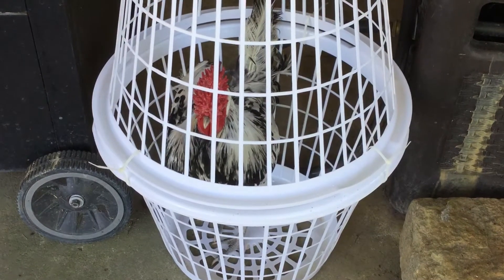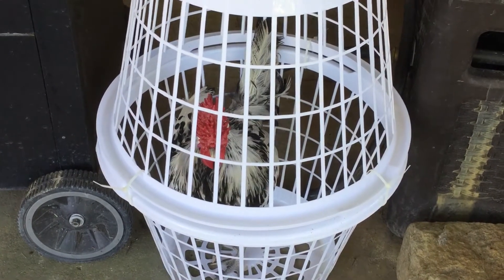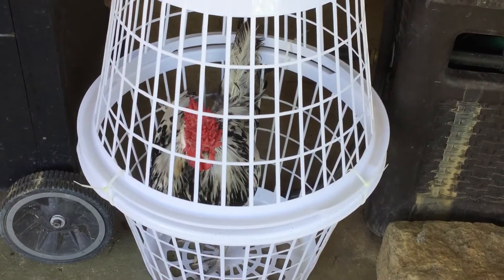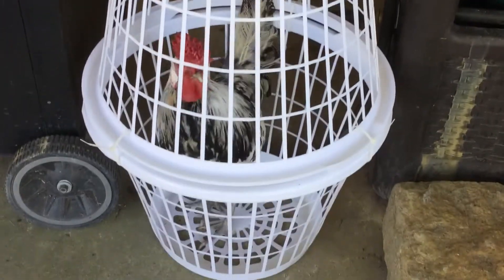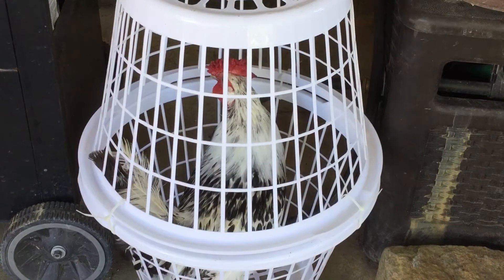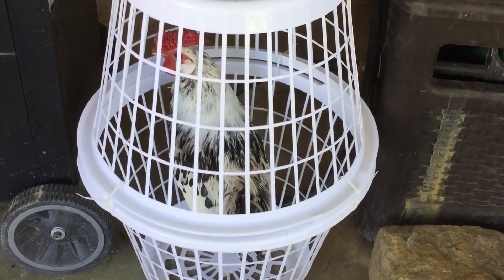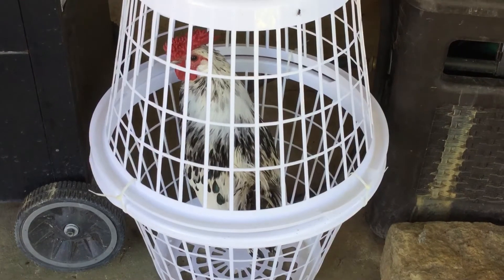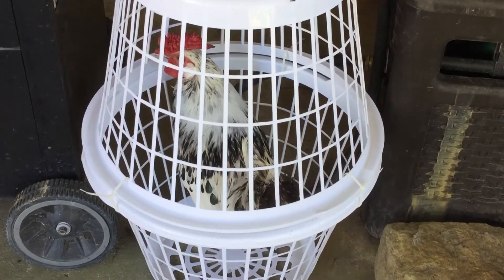A different but secure way we transported a few chickens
There’s numerous different ways to transport a few chickens roosters and ducks. This is a cheap way that worked really good for us.